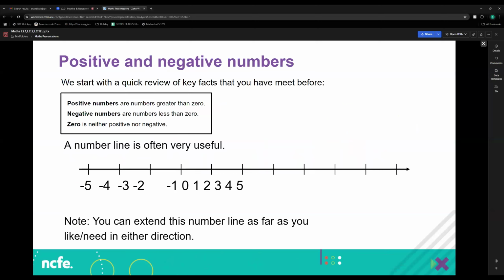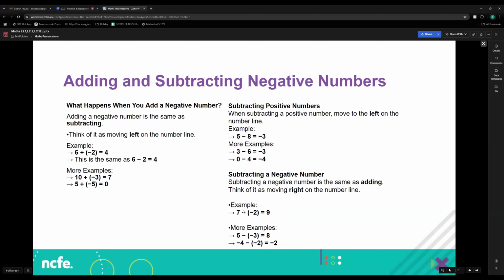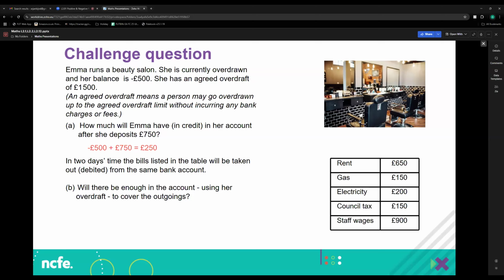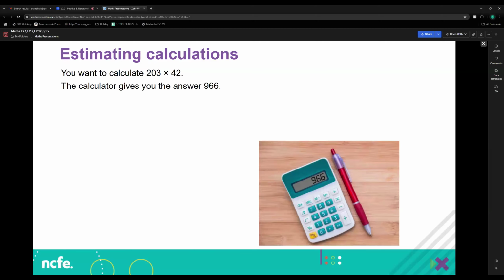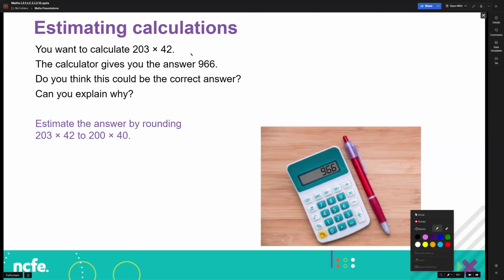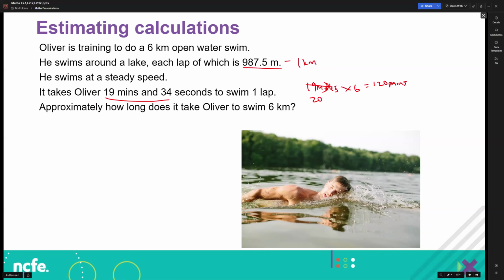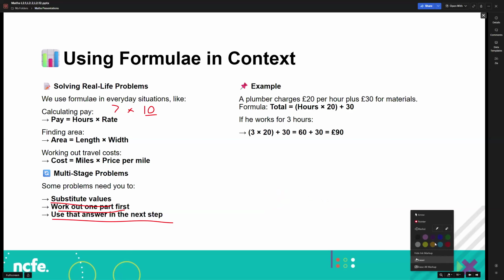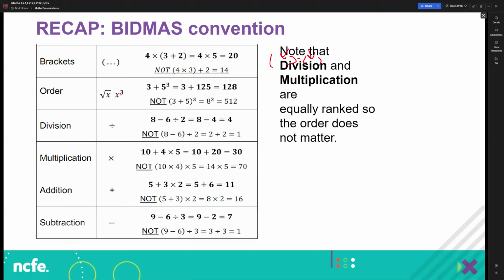L2.01 Positive & Negative Numbers, L2.02 Estimation, L2.03 Expressions, L2.12 BIDMAS-(AB)